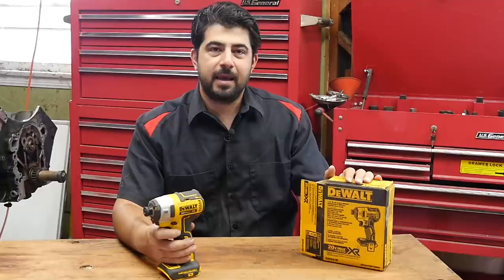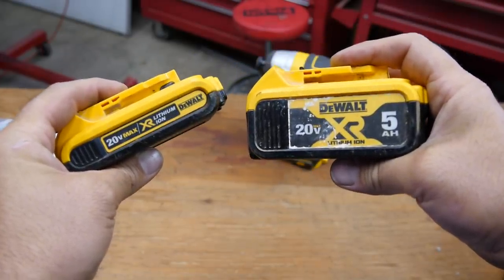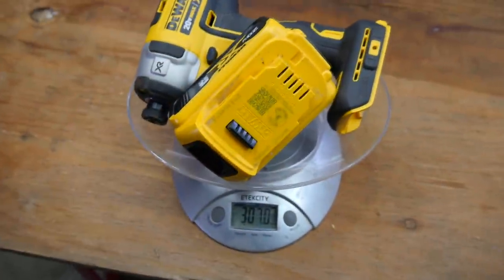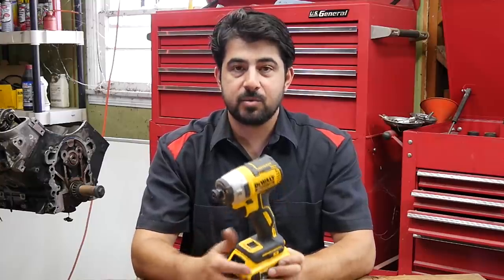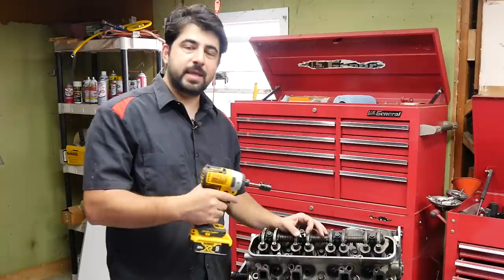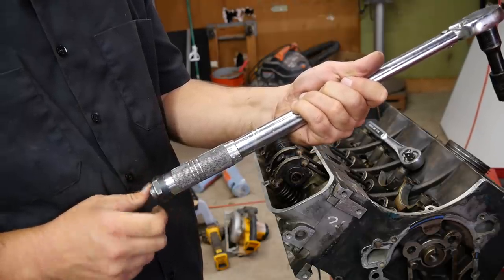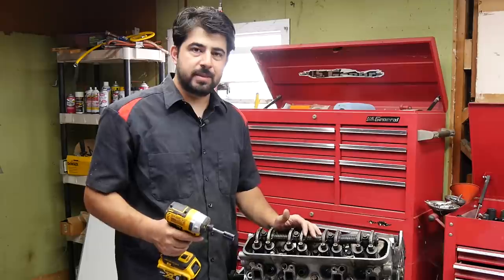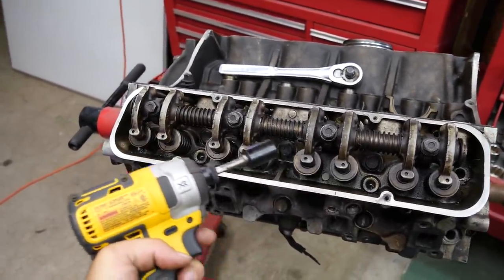My New Impact Driver Review and Torque Test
In this video I am going to do a video review of a 1/4" Battery Powered Brush less Dewalt Impact Gun. we will go over some of its basic specifications and put it to the test and find out it's tightening torque specifications and break away torque spec as well.

Here are links to products which were used in this video:

1/4" Dewalt Impact Gun (Tool Only)
1/4" Dewalt Impact Gun + 2 Batteries + Battery Charger
Impact Driver 1/4" 3/8" 1/2" Adapter set
1/2" Dewalt Impact Gun
Dewalt Chain Saw
Dewalt Angle Grinder
Dewalt Circular Saw
Dewalt Weed Wacker
Dewalt Hedge Trimmer